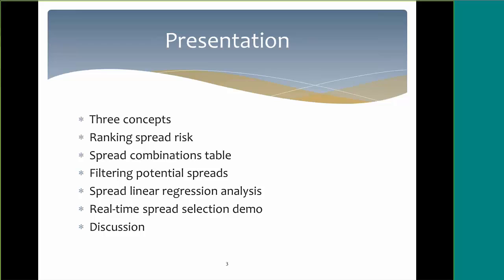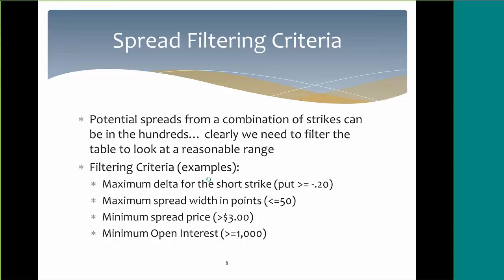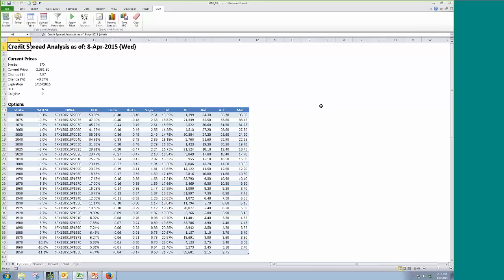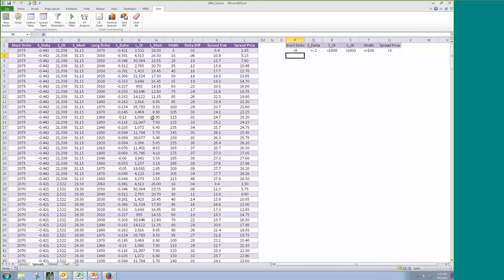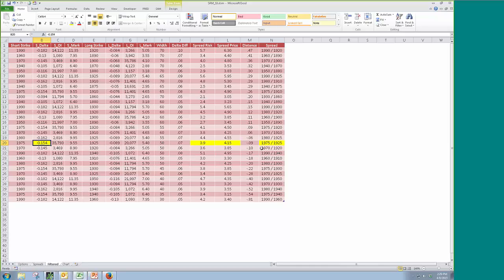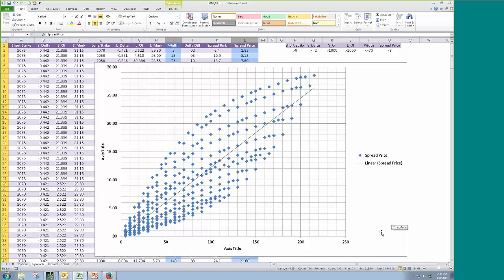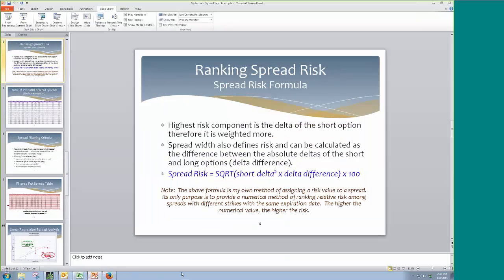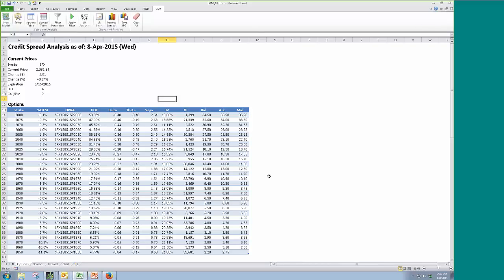Round Table with Bill Ghauri - Systematic Spread Selection - April 8, 2015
Bill Ghauri presented "Systematic Spread Selection" which is an excel-based tool he's built to analyze spread risk in real time.